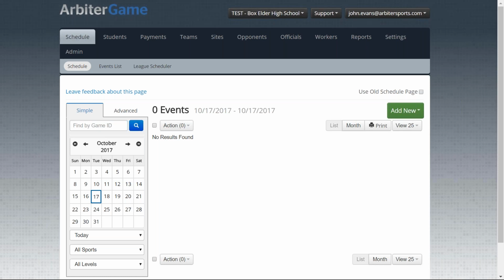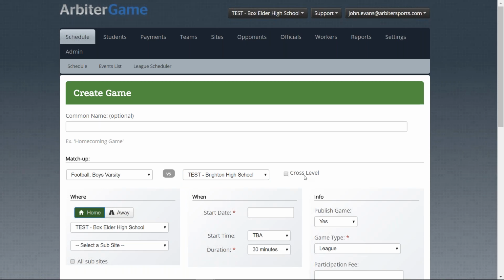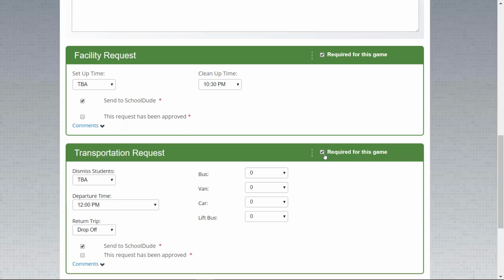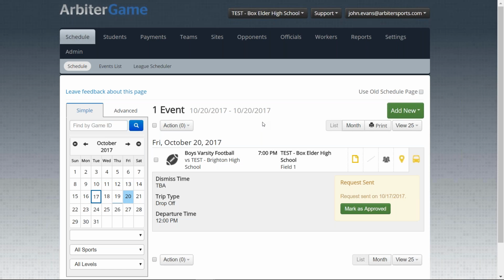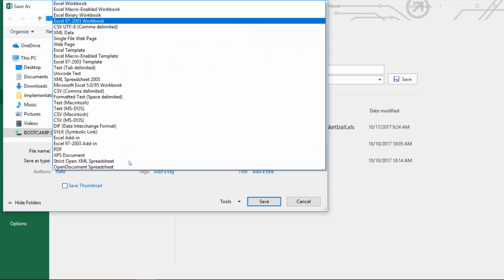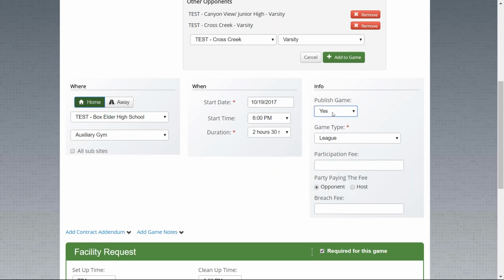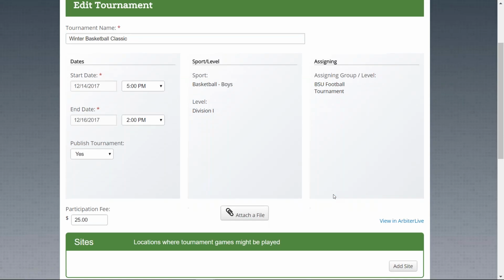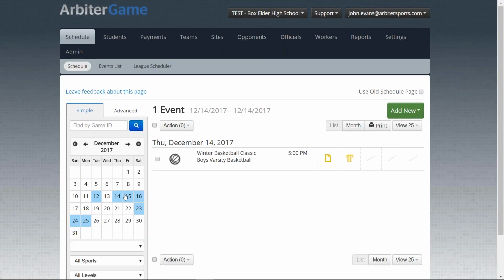ArbiterGame Scheduling Games, Meets, and Tournaments